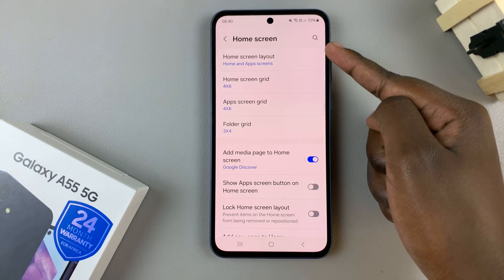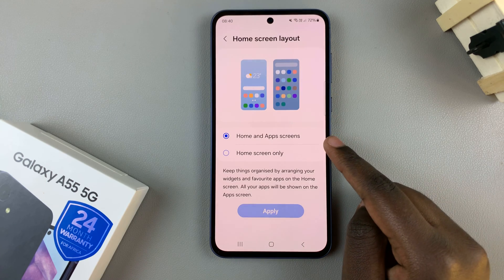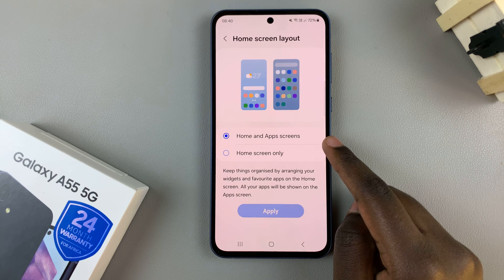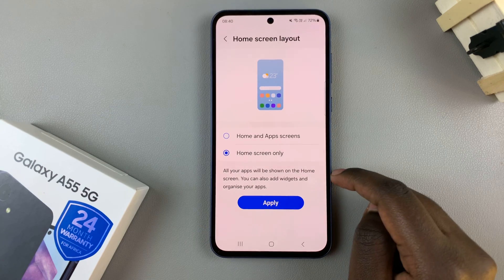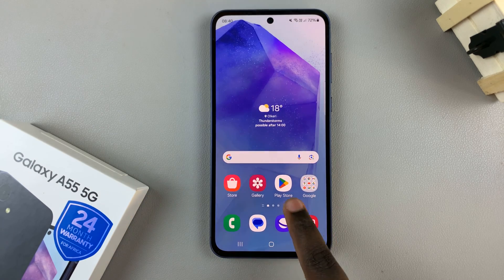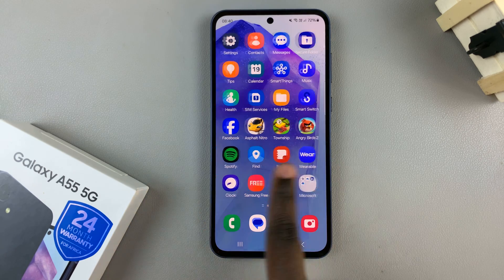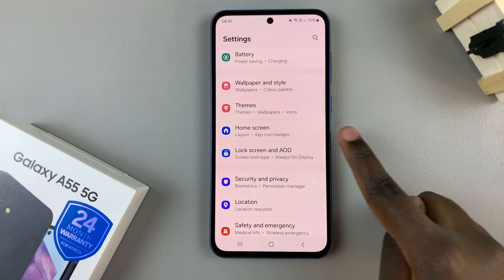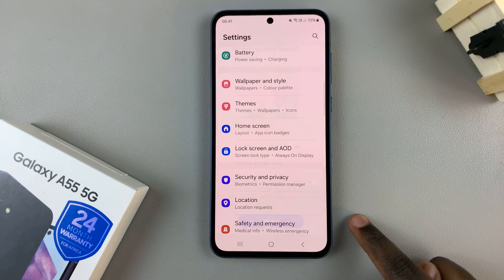How To Enable /Disable Apps Drawer (Apps Screen) On Samsung Galaxy A55 5G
Here's how to enable and disable apps drawer on the Samsung Galaxy A55 5G.

The Samsung Galaxy A55 5G, like many other smartphones, offers users the flexibility to customize their experience. One such customization is toggling the Apps Drawer, also known as the Apps Screen. Whether you prefer to have all your apps neatly organized within the Apps Drawer or displayed directly on your home screen, the Galaxy A55 5G allows you to choose. Here's how you can enable or disable the Apps Drawer on your device:

How To Enable Apps Drawer On Samsung Galaxy A55 5G
How To Turn ON Apps Drawer On Galaxy A55 5G
Enable Apps Drawer On Samsung A55 5G

1: Firstly, unlock your device and open the Settings app on your Samsung Galaxy A55 5G. You can usually find it in the app drawer or by swiping down from the top of the screen and tapping the gear-shaped icon.

2:  Following this, scroll down and locate the "Home screen" option in the settings menu. Tap on it to proceed. At this point, find the "Home Screen Layout" option and tap on it.

3: Here, you should see two options; 'Home & Apps Screens' and 'Home Screen Only.' To enable the apps drawer, simply tap on "Home & Apps screens." Once enabled, your home screen should now display the Apps Drawer icon, typically a grid of small squares, allowing you to access all your installed applications.

How To Disable Apps Drawer On Samsung Galaxy A55 5G
How To Turn OFF Apps Drawer On Galaxy A55 5G
Disable Apps Drawer On Samsung A55 5G

1: Firstly, unlock your device and open the Settings app on your Samsung Galaxy A55 5G. You can usually find it in the app drawer or by swiping down from the top of the screen and tapping the gear-shaped icon.

2: Following this, scroll down and locate the "Home screen" option in the settings menu. Tap on it to proceed. At this point, find the "Home Screen Layout" option and tap on it.

3: Here, you should see two options; 'Home & Apps Screens' and 'Home Screen Only.' To disable the apps drawer, simply tap on "Home Screen Only." Once disabled, your home screen will no longer display the Apps Drawer icon, and all installed applications will be shown directly on the home screen.

Samsung Galaxy A25 5G, Factory Unlocked GSM:

Samsung Galaxy S24 Ultra (Factory Unlocked):

Samsung Galaxy A15:

Samsung Galaxy A05 (Unlocked):

SAMSUNG Galaxy FIT 3:

TCL 55-Inch Q7 QLED 4K Smart Google TV:

Cell Phone Tripod Adapter